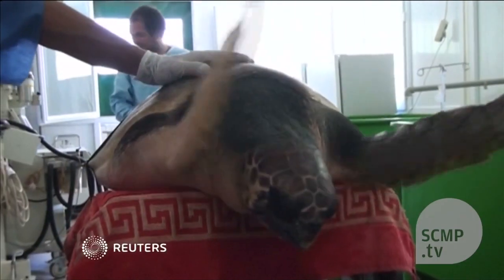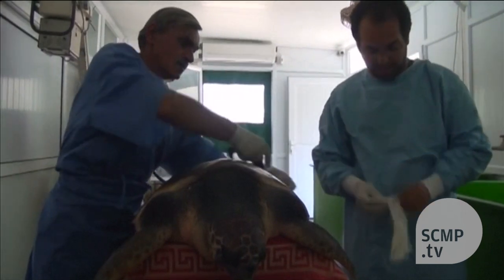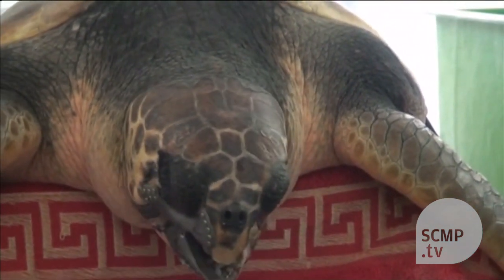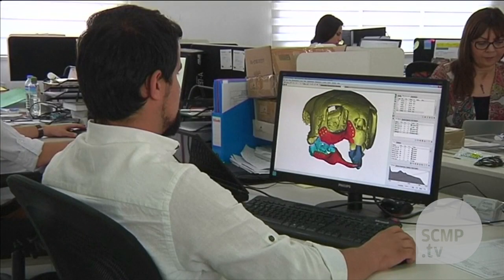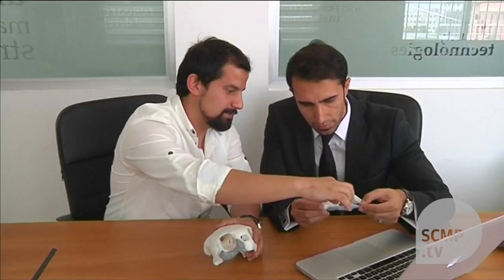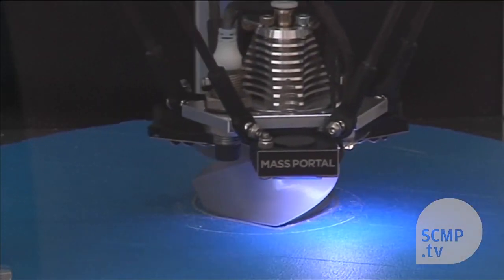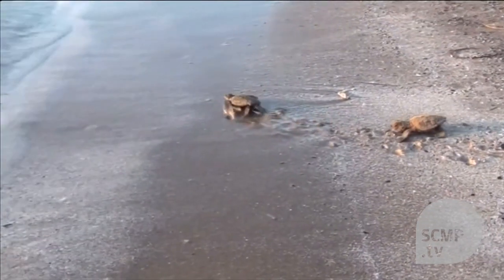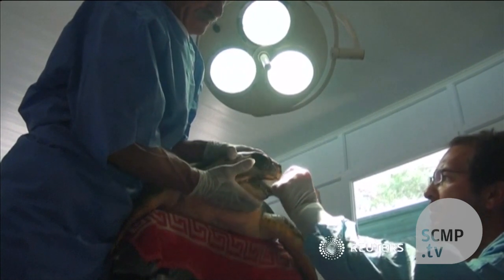Turkish 'terminator' turtle gets a 3D printed titanium jaw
A Turkish seaturtlegets a 3D printed titanium jaw implant after a propeller sheared off its jaws and beak.

This video was originally published on 29 May 2015